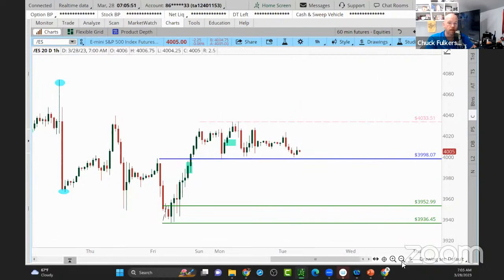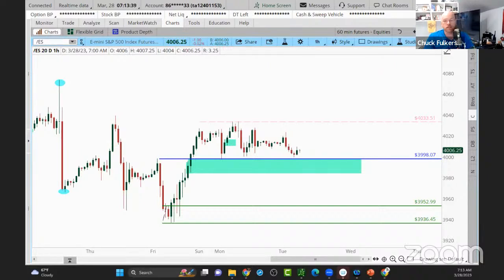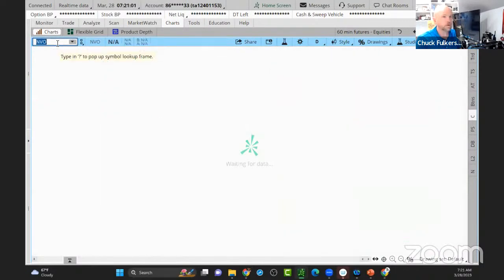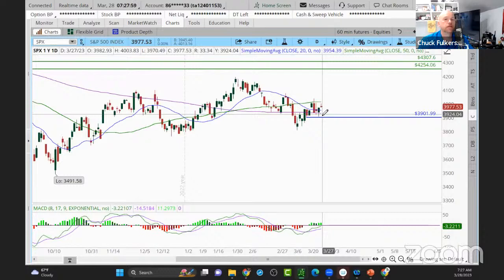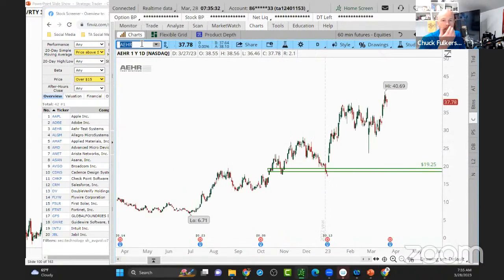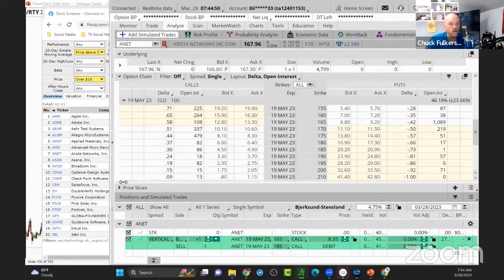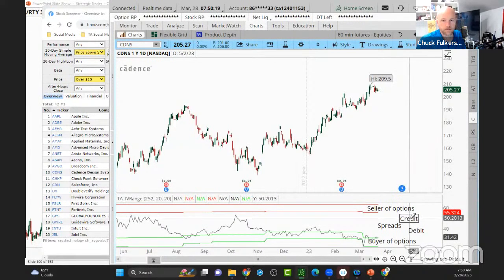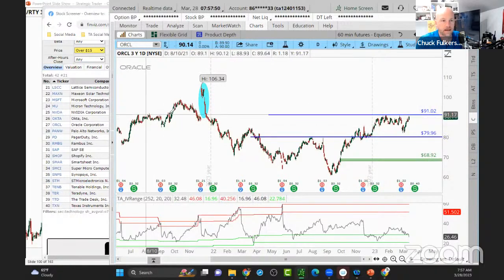Trading Room | Stocks, Options, Futures & CryptoPRO